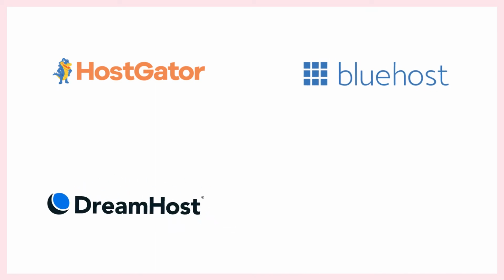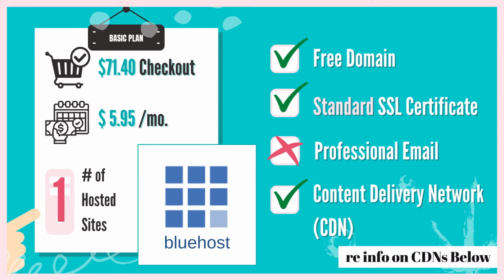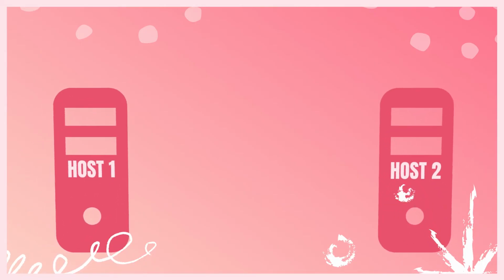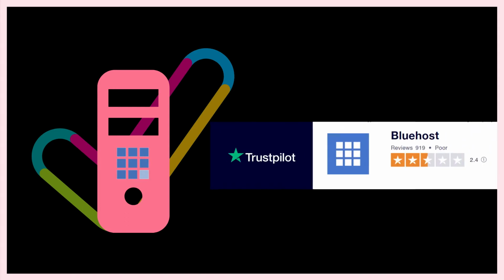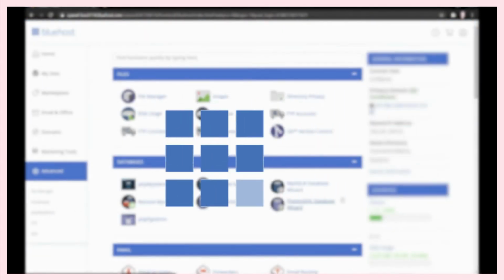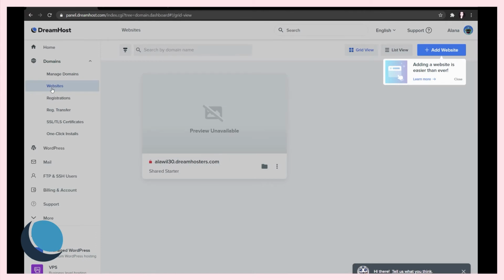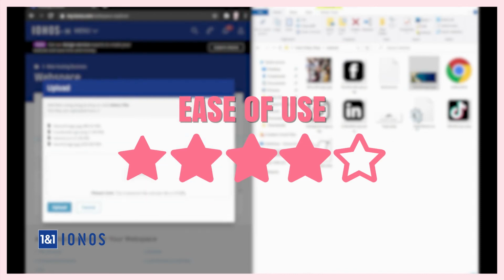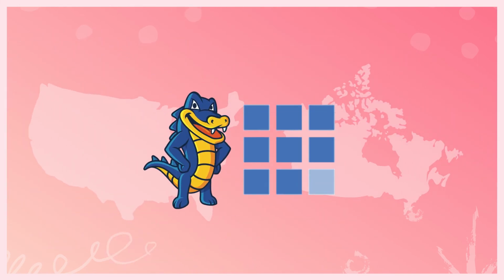Best Web Hosting 2021 (for non-WordPress websites)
After narrowing down the many web hosts available in 2021 to the four web hosts with the best value, reputation, and ease of use for beginners, I purchased a plan from each one to find out which host offers the best web hosting in 2021. Take a behind-the-scenes tour of HostGator, Bluehost, Dreamhost, and Ionos to get a real-world comparison.

To determine which of the four web hosts is the best for hosting Branding, Publishing, Support, and Lead-Gen type websites, we'll be comparing packages & pricing, reliability, ratings, user experience, and server speeds for regions across the U.S. and Canada for each of the four hosts.

Ease of Use Determination
I based the ratings for the Ease of Use section on how many clicks it takes to upload your website files after logging in and how obvious the path to uploading a website is for a beginner user. A host received a lower rating if the path is confusing and requires multiple steps and a higher rating if the path is intuitive and requires fewer steps.

A 5-star rating by my standard means that there is an onboarding/walkthrough process for users to upload their own websites that are not WordPress sites or sites that will be created with the host's website builder.

While I understand why a host might assume that a user who has their own website files to upload would be a more advanced user, my mission is to prove to entrepreneurs and small business owners that it's actually an easy process made difficult and intimidating by the hosts themselves.

Overall Determinations
My mission is to help entrepreneurs and small business owners (who are trying to establish their business' digital presence with a website) own their website without the need for WordPress, website builders like Squarespace and Wix, or costly (and often hard-to-work-with) web developers--giving them the freedom to switch hosts whenever they choose, not be stuck on a specific web builder's subscription service (where they're forced to redesign their website if they want to cancel their subscription), or not rely on an expensive web developer who could end up ghosting them (I hear about this happening way too often). Therefore, my determinations for this video are based on the needs of that very specific audience.

00:00 Intro
00:19 Best Web Hosting Overview
00:37 HostGator's Package & Checkout Price*
00:51 Bluehost's Package & Checkout Price*
01:05 Dreamhost's Package & Checkout Price*
01:19 Ionos' Package & Checkout Price*
01:50 Reliability
02:48 HostGator BTS & Ease of Use
03:04 Bluehost BTS & Ease of Use
03:27 Dreamhost BTS & Ease of Use
03:55 Ionos BTS & Ease of Use
04:24 Server Speed Comparison
05:12 My Top Pick for Best Web Hosting 2021

*Pricing and Packages at the time of the recording of this video

SSL (Secure Sockets Layer) Certificate Basics
SSL Certificates allow for secure connections between your visitor's web browser and your website; allowing your website to move from HTTP to HTTPS (which is the secure form of HTTP and ensures traffic is encrypted). It gets you that nice lock icon and green web address bar on most web browsers and, more importantly, your visitor's trust.

A Wildcard SSL Certificate allows for the security of multiple sub-domains (like blog.example.com or support.example.com) which would require separate Standard SSL Certificates otherwise. Wildcard SSL Certificates are worth more in value than Standard SSL Certificates.

Do you need a Wildcard SSL Certificate?
In my opinion, you do not need a Wildcard SSL Certificate.

While a Wildcard Certificate has a lot of value, maintaining multiple sub-domains (like blog.yourwebsite.com for example) means more work for you when it comes to SEO, so it's preferable to keep everything under your main domain (like So, since there's not a need for sub-domains, the value of a Wildcard Certificate is negated.

Therefore, the inclusion of a Wildcard SSL Certificate in a host's package should not be the deciding factor when choosing a host.

CDN (Content Delivery Network) Basics
A content delivery network caches your website's content, allowing for faster delivery to the end-user. A CDN can speed up page load times (which influences SEO ranking), reduce bandwidth costs, and improve website security. Bluehost is the only host of the four to offer a CDN for free; however, CDN services are available for free from third parties.

My Video Production Tools
Dell XPS 9500, Canon Rebel T-7i, Canon EFS 24mm lens, Adobe Premiere Pro, Adobe After Effects, Adobe Stock Audio, Canva, Envato Elements, and Mister Horse.